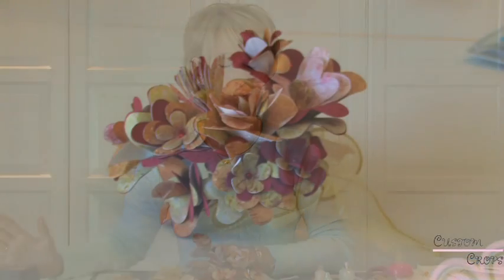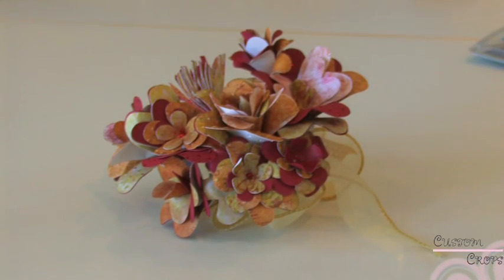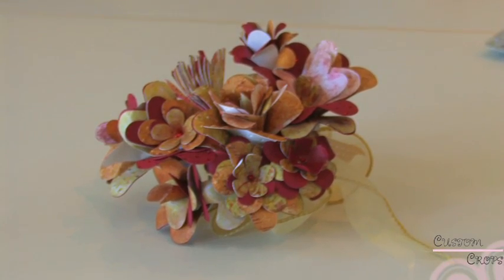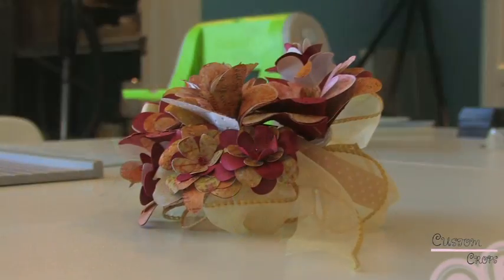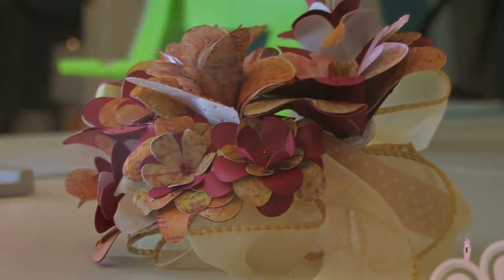Paper Flower Corsage (Step 5)- Using the Cricut Expression Machine